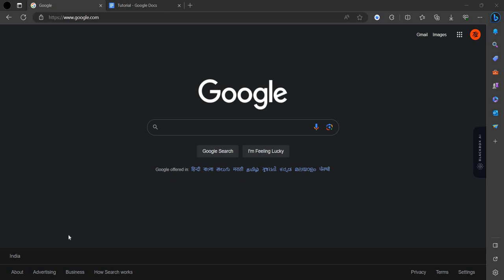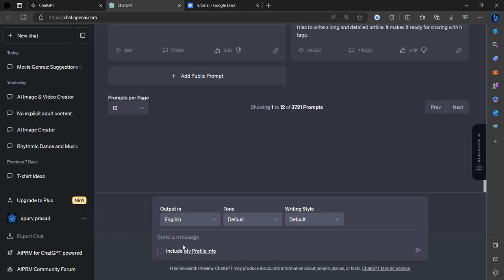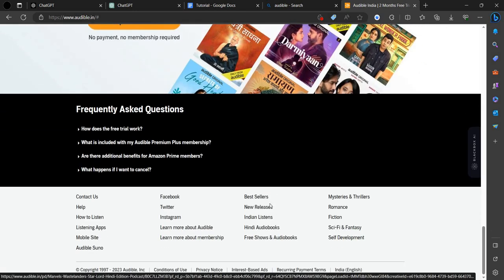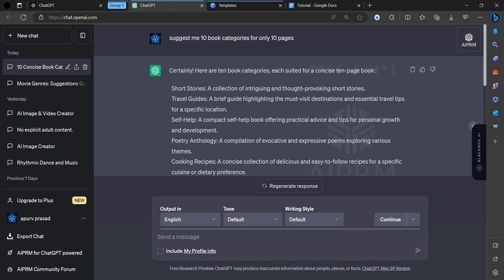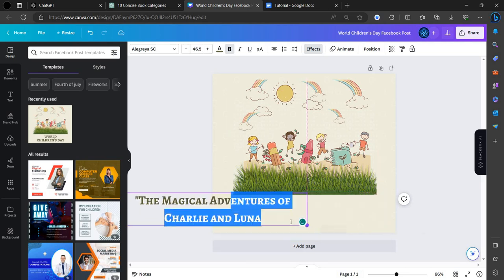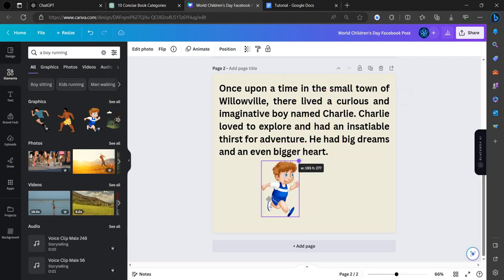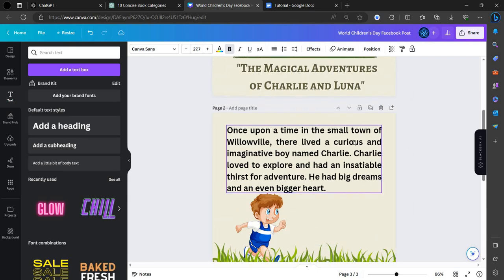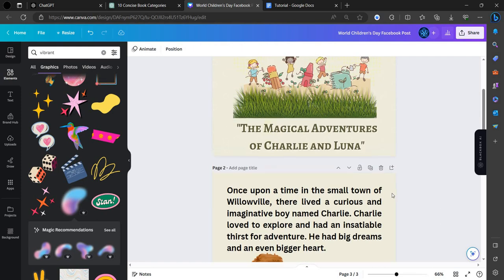How to Earn 5000 💵 Dollars per 30 seconds by using ChatGPT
In this exciting video, we'll show you how to earn a whopping $5000 in just 30 seconds using ChatGPT! 💵💰

Are you tired of traditional ways of making money? Looking for a quick and innovative solution? Look no further! ChatGPT is here to revolutionize your income potential.

Join us as we dive into the world of ChatGPT and discover how this powerful AI tool can help you earn big bucks effortlessly. We'll walk you through the step-by-step process of leveraging ChatGPT's capabilities to generate a jaw-dropping $5000 in just half a minute!

Our expert team will guide you through the setup process, ensuring you have everything you need to get started. We'll explore the various strategies and techniques that can maximize your earnings, sharing insider tips and tricks along the way.

Whether you're a seasoned online entrepreneur or just starting out, this video is for you! No prior experience or technical knowledge is required. With ChatGPT, anyone can tap into this incredible income opportunity.

Don't miss out on this life-changing chance to earn big money in a matter of seconds.

Get ready to earn $5000 in just 30 seconds - let's do this! 💸💪